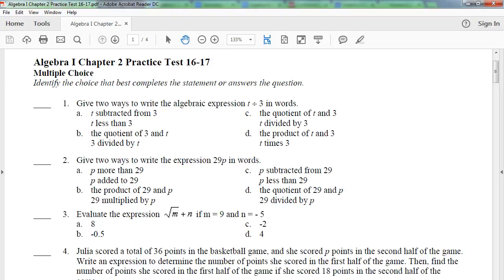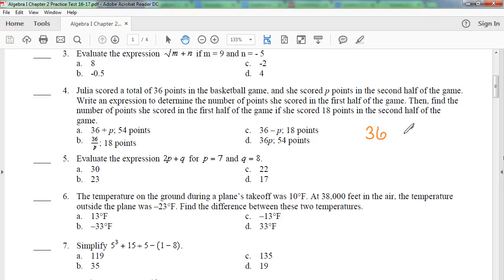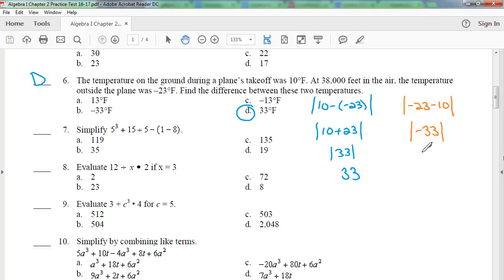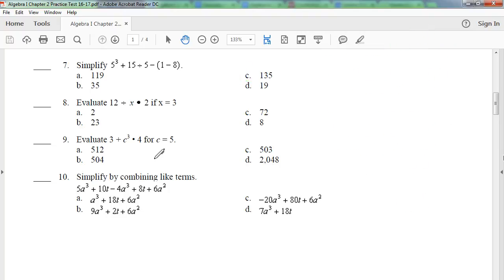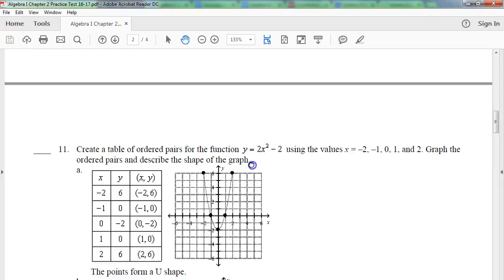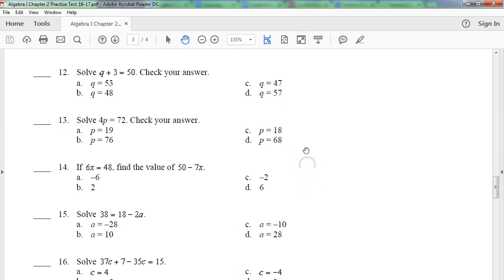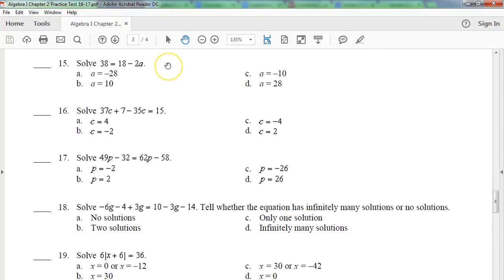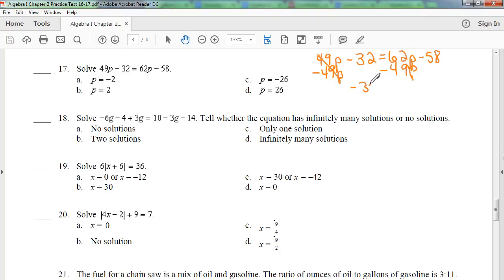Alg I Unit 1 Test Work-through Video 1